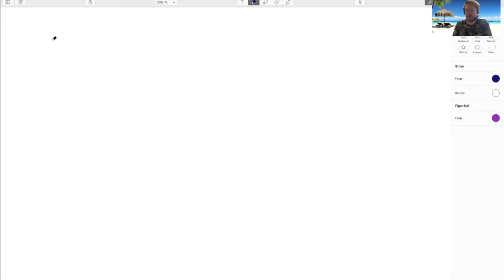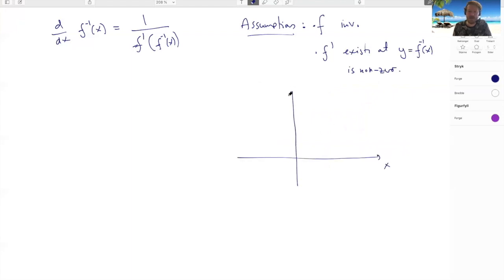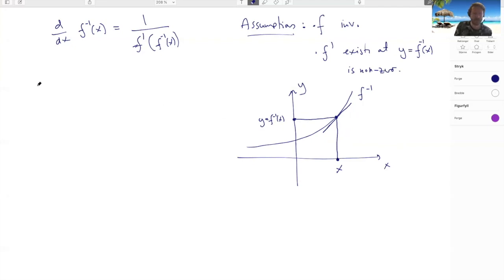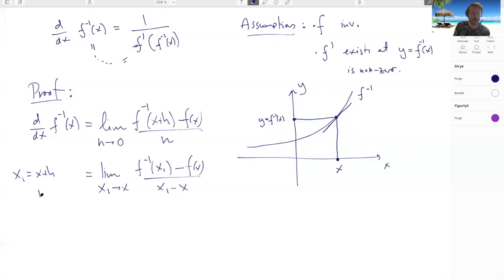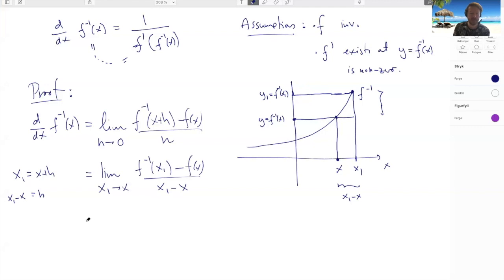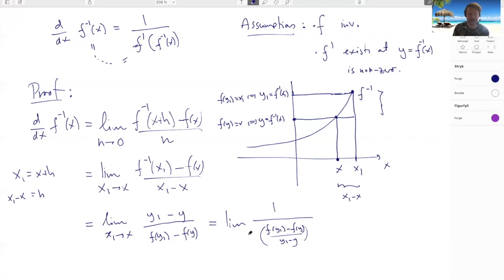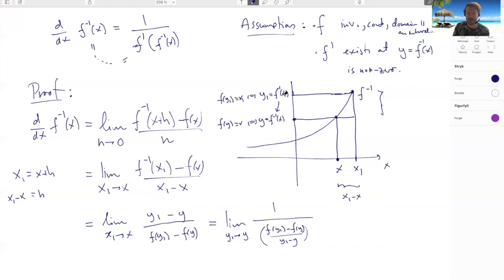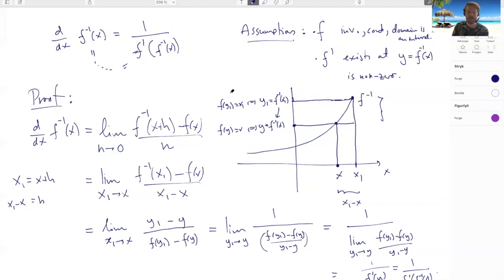Proof for differentiation formula for inverse functions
Denne videoen handler om Proof for differentiation formula for inverse functions